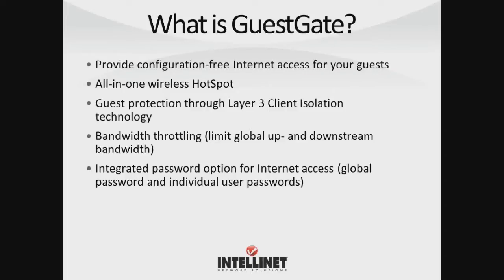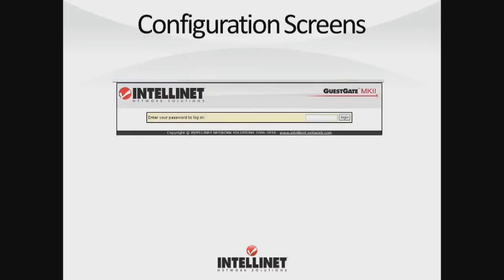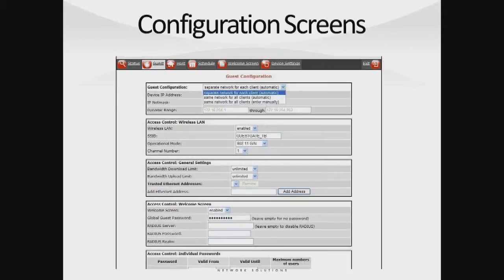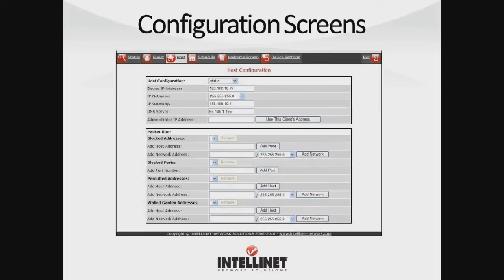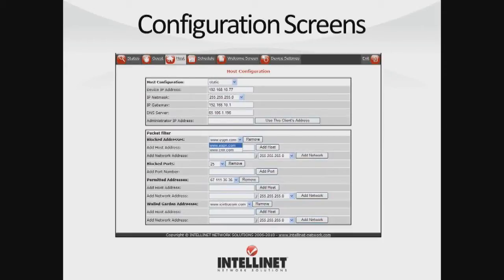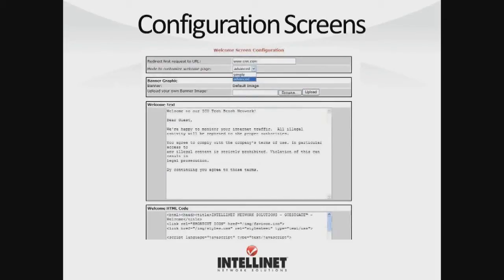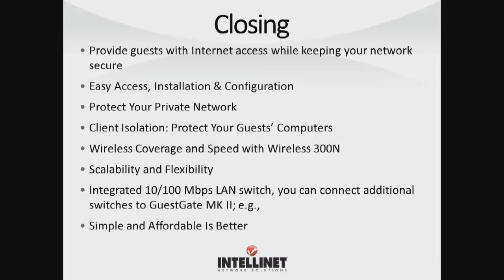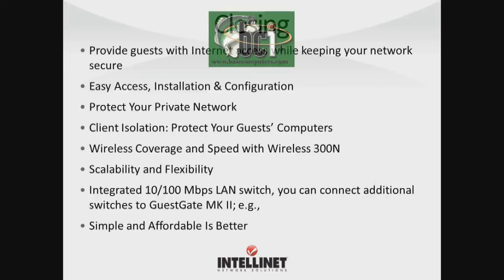Webinar: HotSpot Gateway- GuestGate MK II by Intellinet Networking Solutions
Watch this pre-recorded webinar to learn more about the Secure & Simple Solution--The HotSpot Gateway: GuestGate MK II by Intellinet Network Solutions.
Ext # 6715

The GuestGate MK II is a cost-effective solution that will enable your customers to easily accommodate guests with wireless internet access, while still keeping their network secure! It's an ideal solution for hotels, offices, conference rooms, Internet cafés, and more!

Product Highlights:
• All-in-one wireless high-speed HotSpot for secure access to the Internet
• Captive Portal--Full access to must-have functions (redirect after login, customizable welcome page, bandwidth throttling)
• Easy Access, Installation & Configuration--IP plug & play mechanism
• Client Isolation--protects guest computers from unauthorized access while connected to the Internet
• Wireless Coverage and Speed with Wireless 300N--Speeds up to 300Mbps & dramatically improved coverage distances
• Scalability & Flexibility
• Backed by a 3 Year Warranty